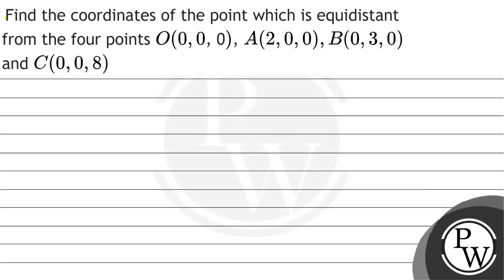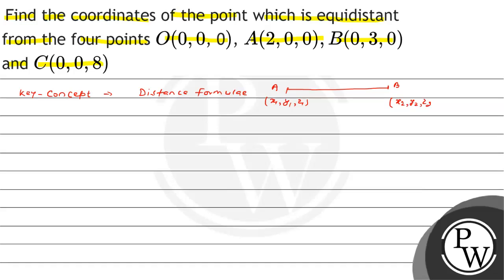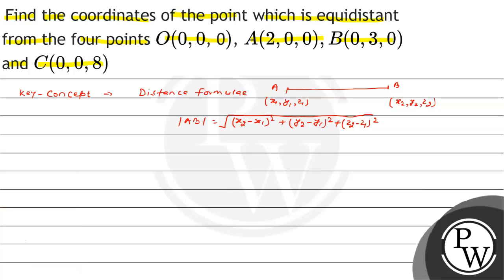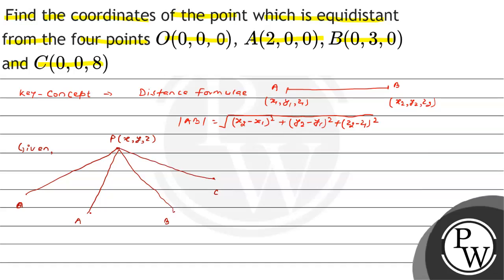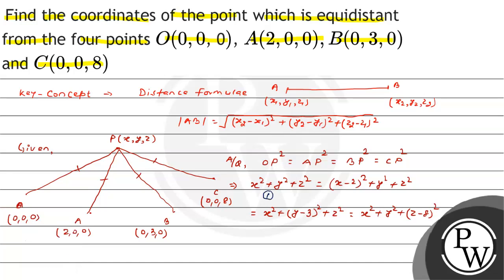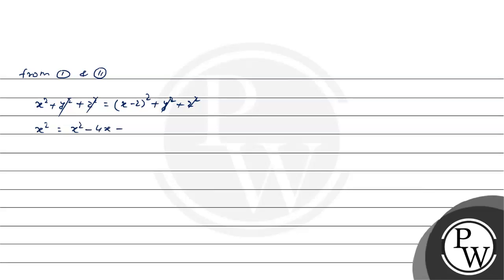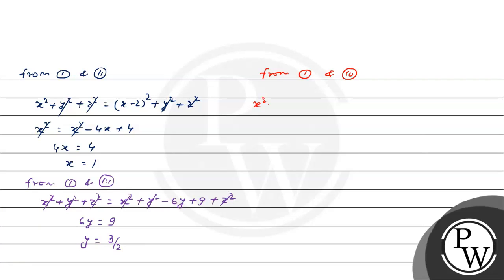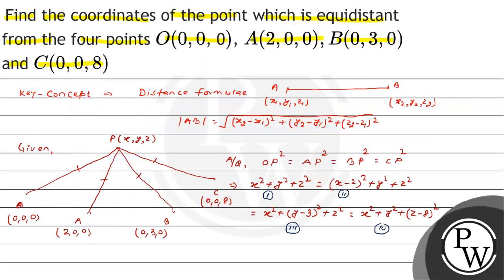Find the coordinates of the point which is equidistant from the four points \( O(0,0 \), 0\( ) \...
Find the coordinates of the point which is equidistant from the four points \( O(0,0 \), 0\( ) \), \( A(2,0,0), B(0,3,0) \) and \( C(0,0,8) \)